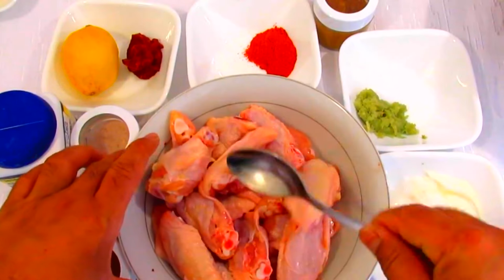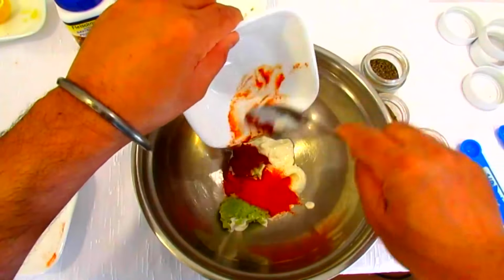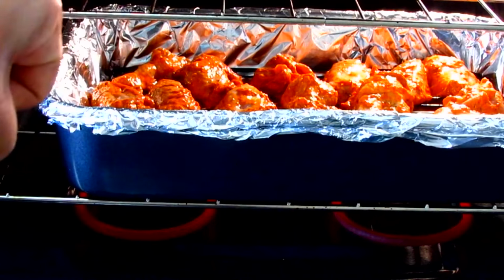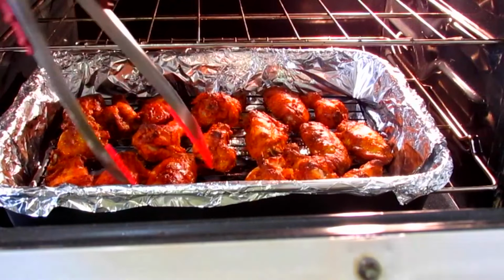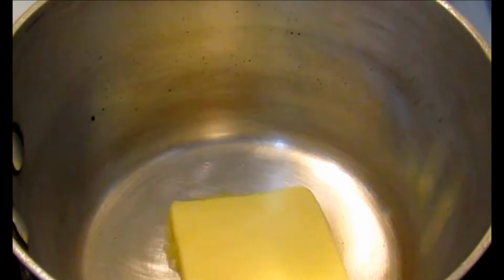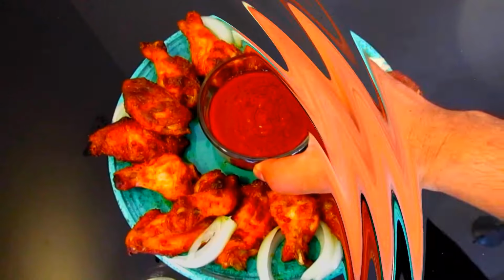The RAMADAN MUBARAK 2023 | TANGY CHICKEN WINGS With BUFFALO Sauce EASY Recipe@mjass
RAMZAM MUBARAK FOLKS! I’m back with another amazing RAMZAN MUBARAK Snacks video! Hope you guys enjoy this Chicken Wings With Buffalo SAUCE recipe!
Thanks for your time to watch🌹
**PRESS CC for Foreign-Language SUBTITLES**
▶ Activate the ringtone 🔔 to notify you of new videos and WRITE A COMMENT PLEASE!

STANDARD INGREDIENTS:
2Lbs chicken wings
1/2tsp baking powder
1tbs ginger garlic paste
1/4tsp black pepper powder
1tsp chilli paste
1/2tsp fresh lemon juice
1/2tsp chat masala
1tbs olive oil
1tsp paprika
1/2tsp garam masala

*Buffalo Sauce*
3tbs hot sauce
3tbs butter
1/4tsp garlic paste
1tbs paprika powder
1/2tsp cayenne pepper - red chilli powder
1/16 tsp salt
1/4tsp fresh lemon juice
1/2tsp honey